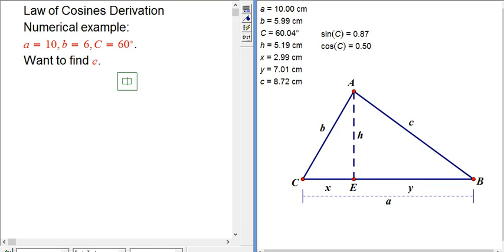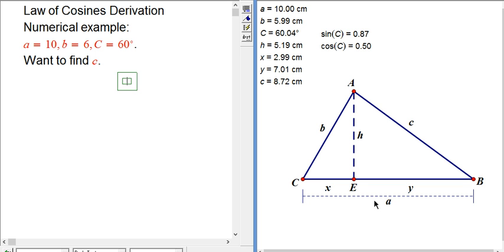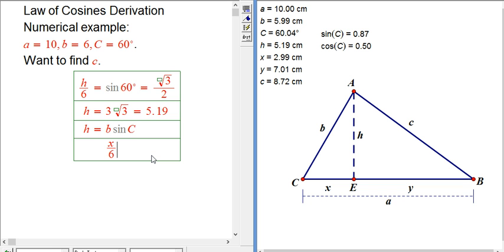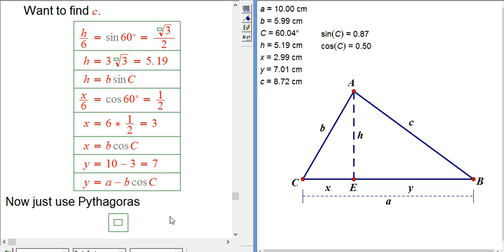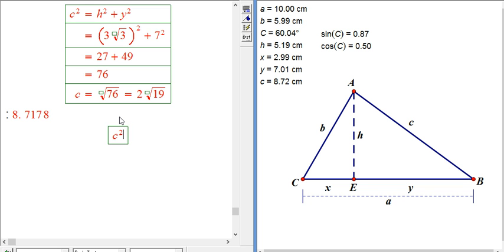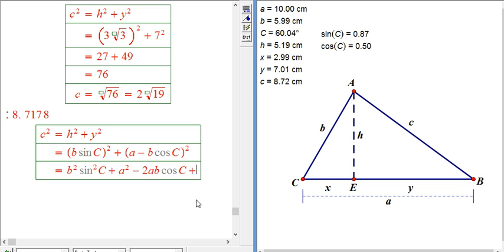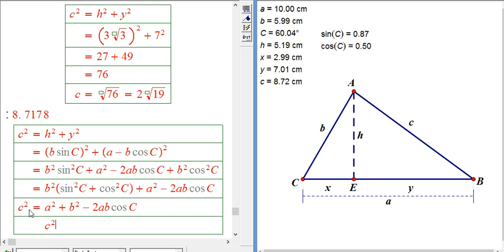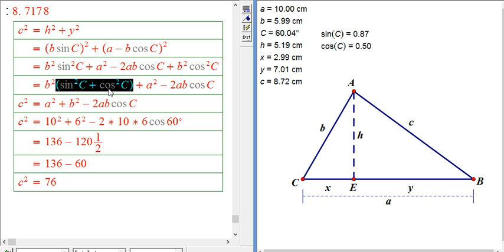Law of Cosines Derivation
A derivation of the law of cosines, with an explicit numerical example done in the process.